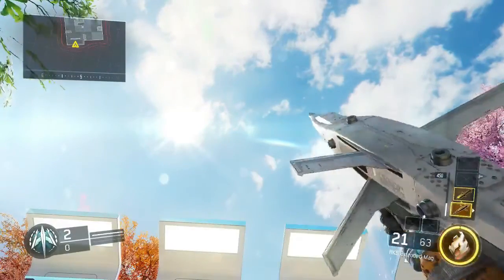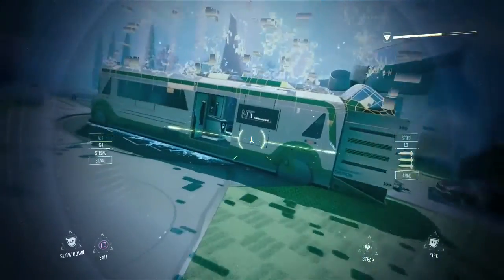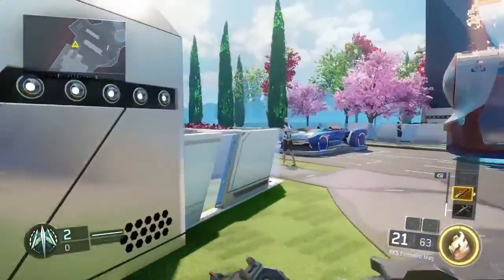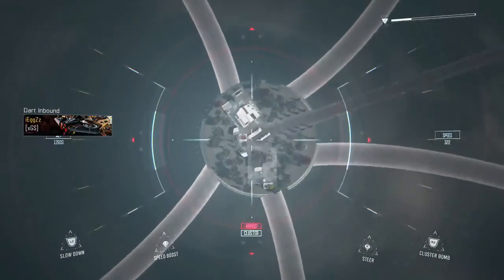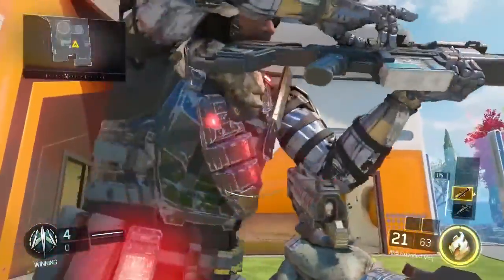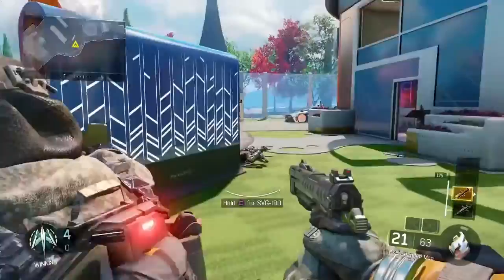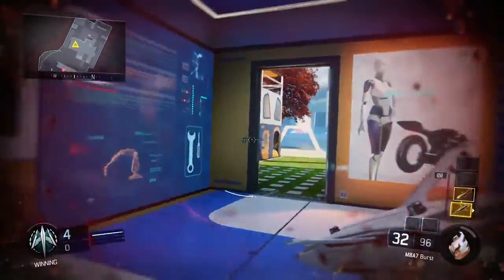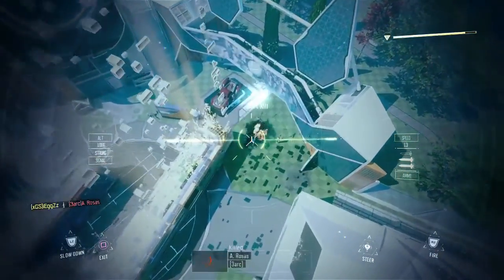NEW!! SOLO UNLIMITED SCORESTREAK GLITCH! HOW TO USE HELLSTORM MISSILE UNLIMITED TIMES! BO3 Glitch